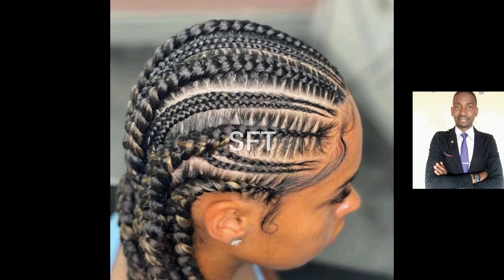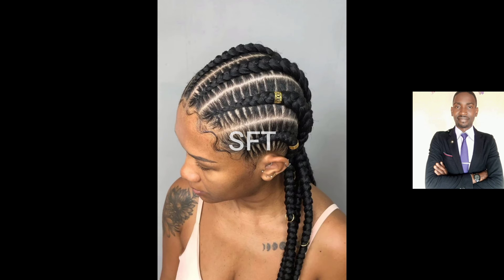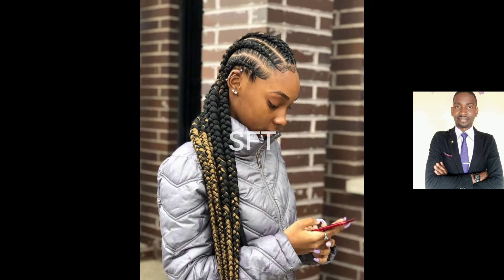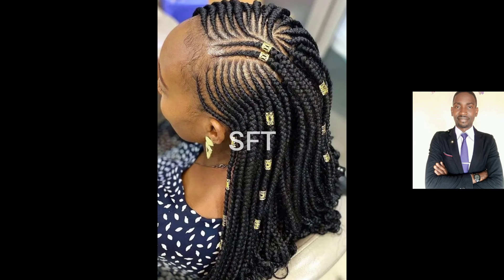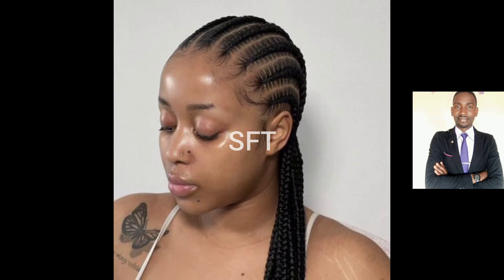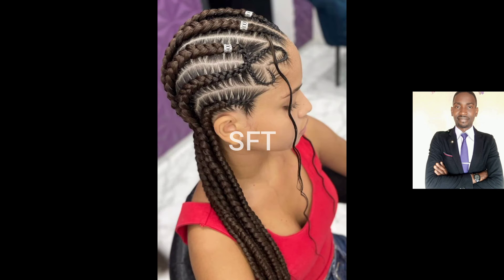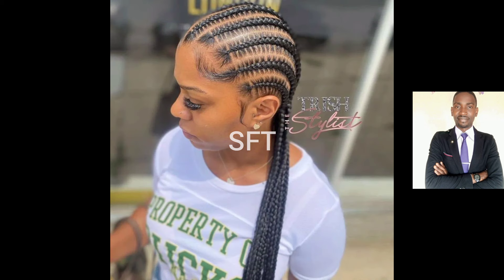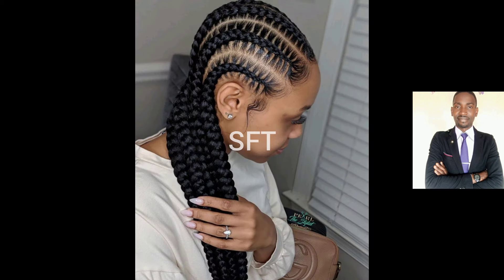Super Cute Cornrow Braids Hairstyles | Straight Back Cornrow Braids